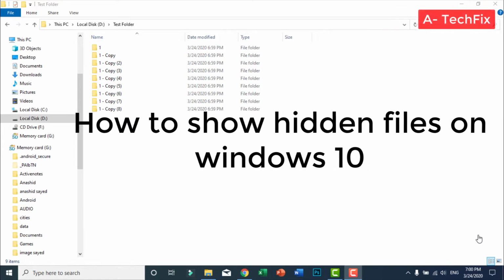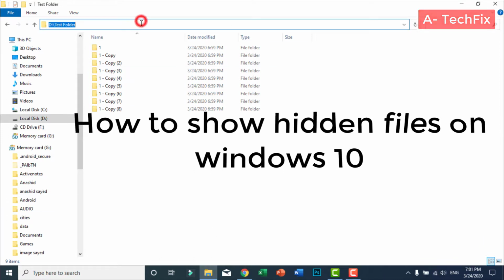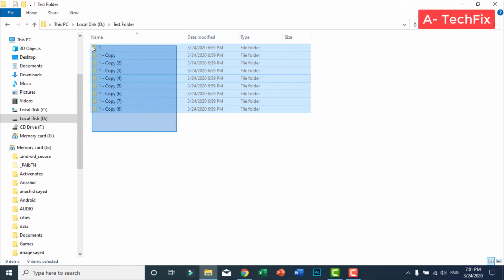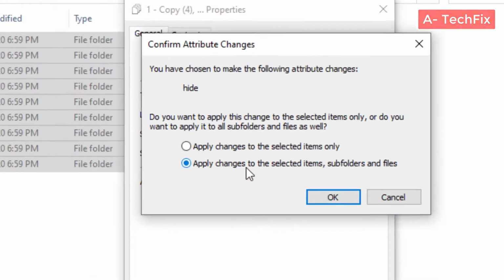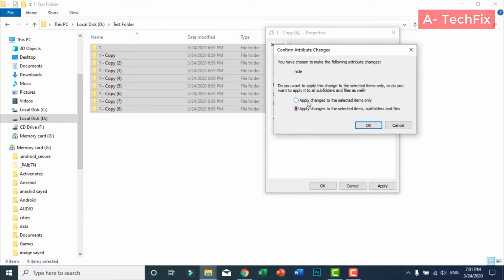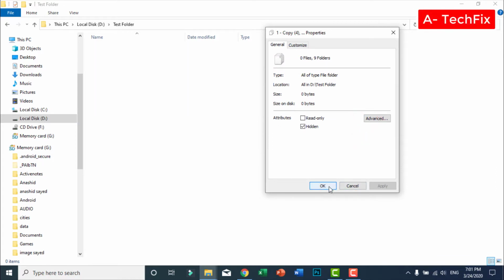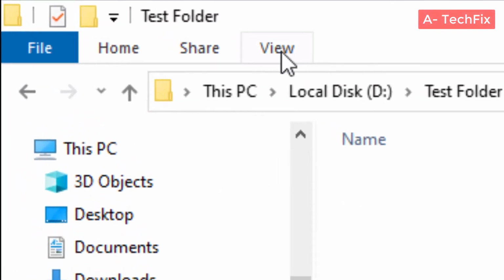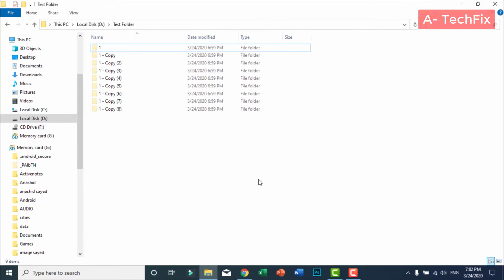How to show hidden files on windows 10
Thank you for respecting the terms of this license! How to show hidden files on windows 10
In this tutorial, I wanna show you how to show hidden files on windows 10 step by step.